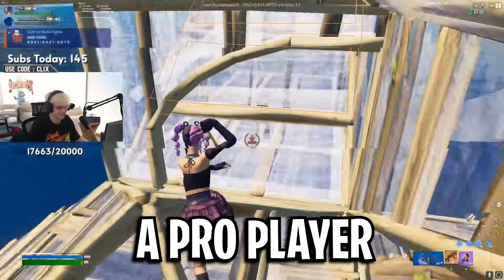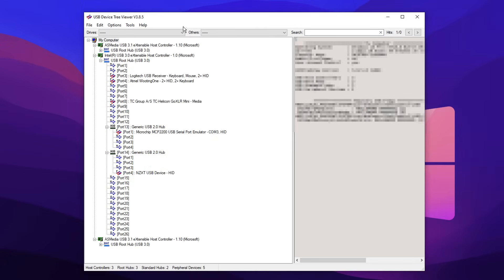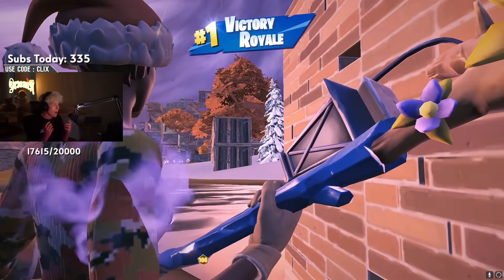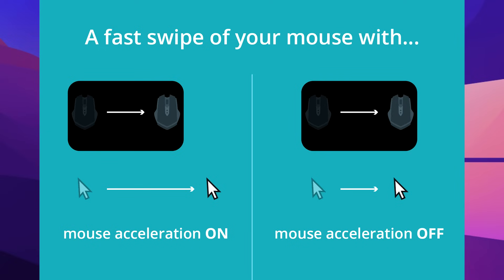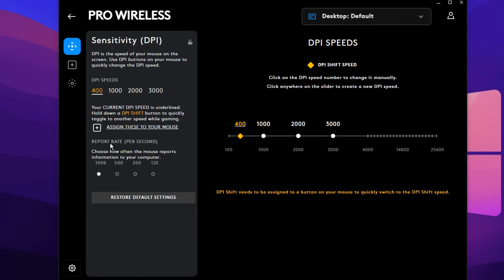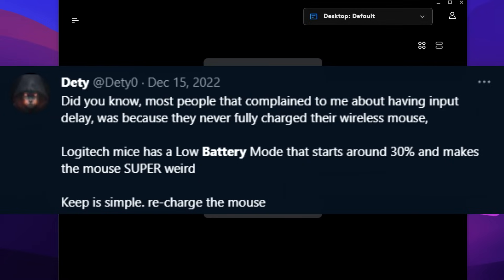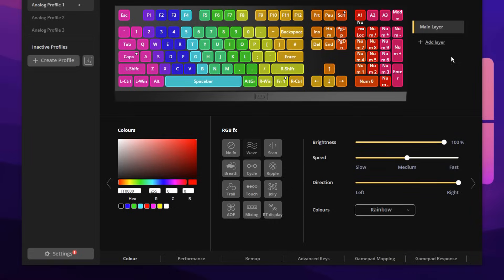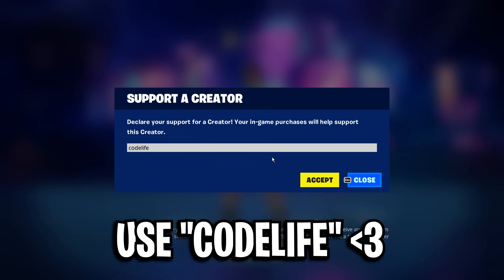How PROS Get ZERO Input Delay In Fortnite! (Latency Tweaks)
In today's video I showcase methods Pro Players use to get 0 input delay in Fortnite. By doing what the pros do in this video, you can help further reduce any input delay you may have.. this will also make inputs feel faster and way more responsive, giving you a competitive advantage!

⭐ Use Creator Code: codelife (epic games)

Intro - 0:00
USB Ports - 0:40
Mouse Settings - 3:06
Polling Rate - 4:31
DPI Optimization - 5:29
Mouse Low Power Mode - 6:12
RGB Effects - 6:45
Monitor Latency - 7:45
Outro - 8:39